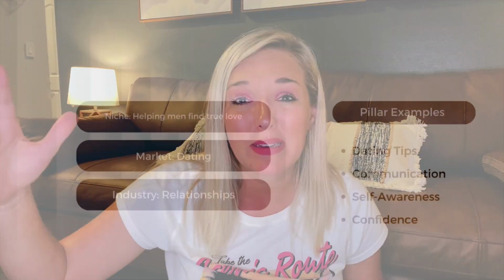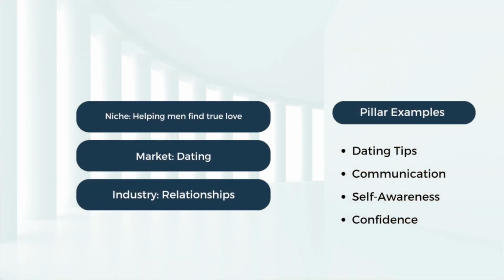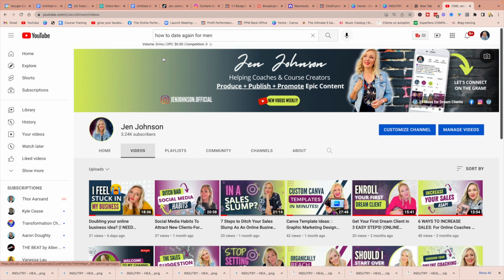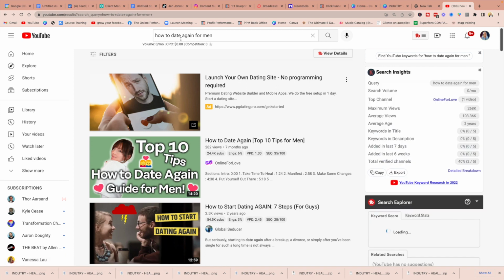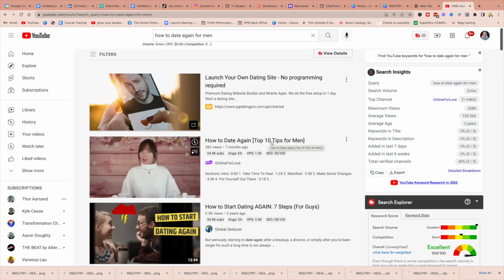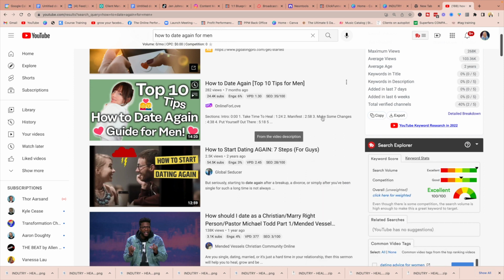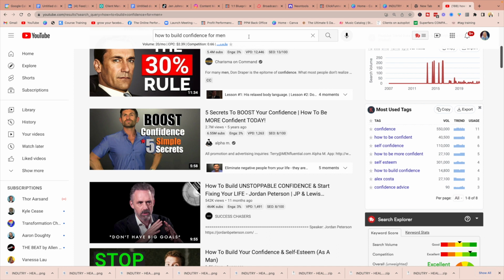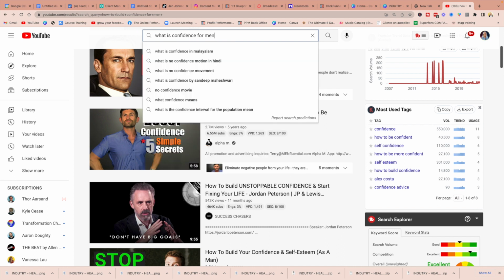🔥Content Pillars | How to Simplify Your Content Creation Strategy & Framework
Creating content pillars for social media to help you know what to talk about to your target audience. In this video I'll give you step by step examples of how to break down what content pillars actually are and why you want to implement them with lots of examples. If you are just starting out as a content creator...cool. If you've been creating content on social media for a while and still need some clarity... press play.

✅PLAN A MONTH OF REELS WITH ME: 25 ORIGINAL REEL IDEAS

✅ PROUCE, PUBLISH AND PROFIT CONTENT THAT CONVERTS (SIGNATURE PROGRAM)

✅ JOIN THE COMMUNITY: CONTENT CREATOR STUDIO UNPLUGGED

A Community For Online Creatives To Learn How To Produce Epic Social Media Content, Courses & Funnels That Get You Visible + Booked

Friend, follow and hang with me on social...

✅EQUIPMENT/PRODUCTS/TOOLS I RECOMMEND & USE

~Amazon Storefront